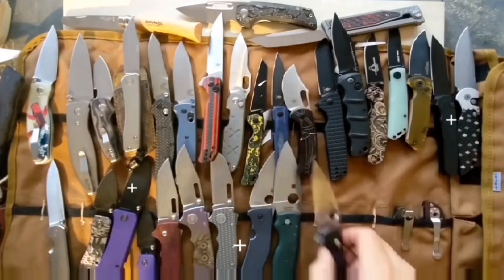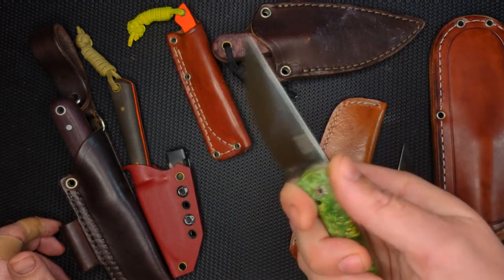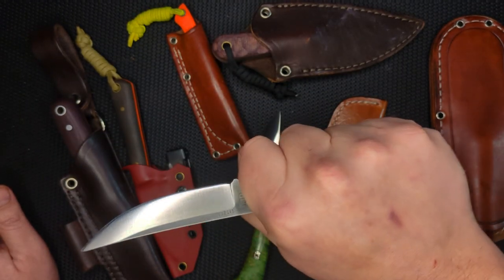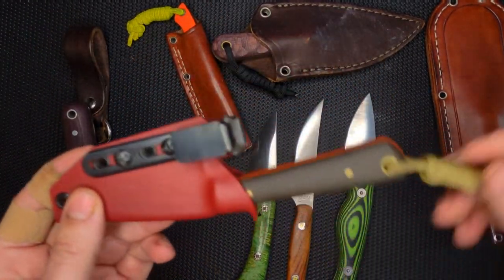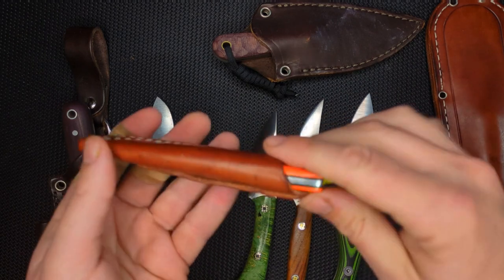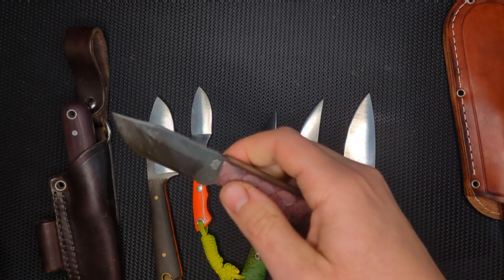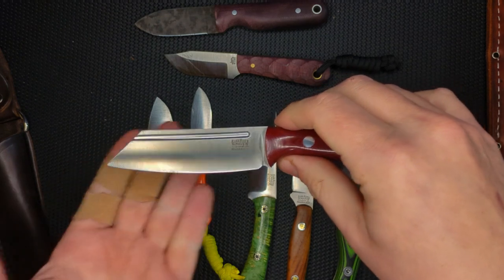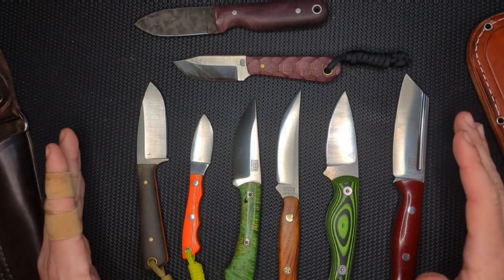Best Small Fixed Blades to EDC for all Outdoor Activities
Best Small Fixed Blades to EDC. At least the ones from my collection.
All these knives have reviews and unboxings on my channel, just search my videos if you are interesting in finding out more. I can only link 5 in the video itself.

Frog Lube

Favorite Budget Knives:

RAT 1
RAT 1 D2
RAT 2
Sencut Serene
CJRB Pyrite
CJRB Ekko
Miguron Moyarl
Miguron Centurion black
Hogue Deka drop point
Hogue Deka reverse Tanto
Spyderco Endela
Keryx black Micarta
Keryx PVD
Keryx Green Micarta